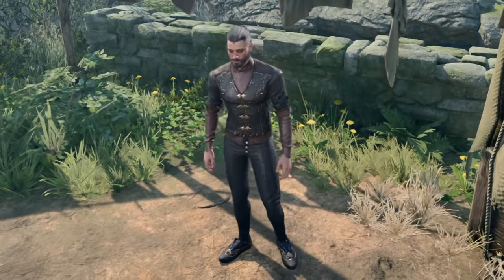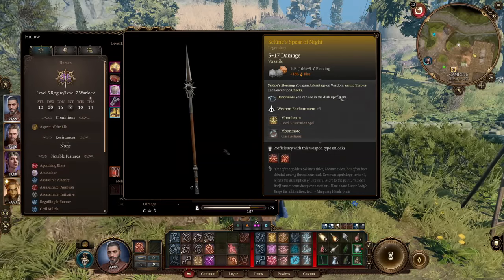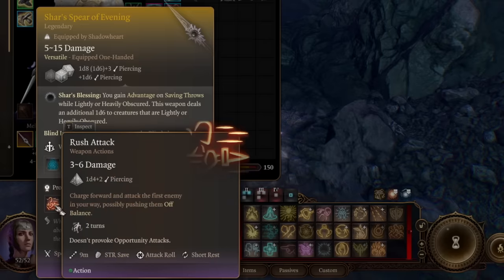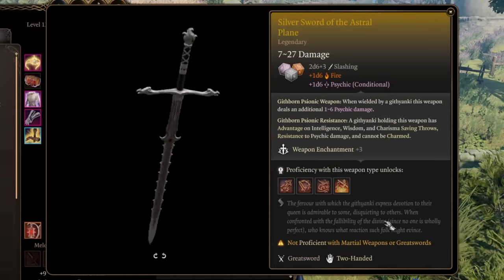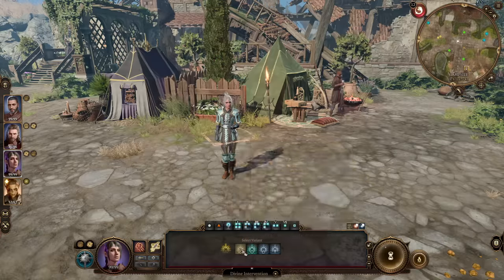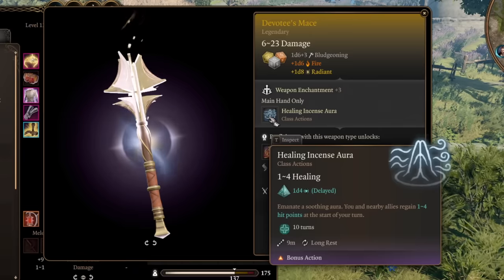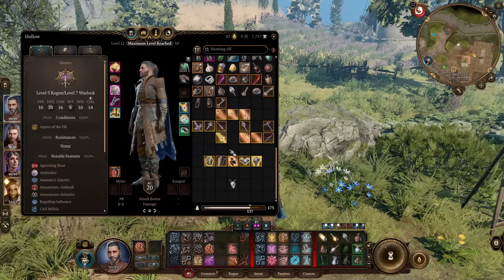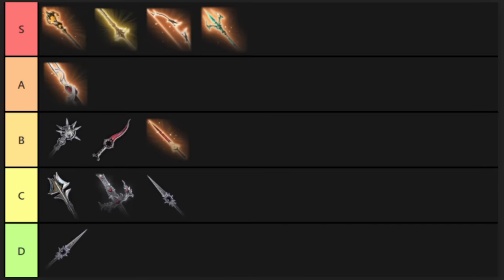Baldur's Gate 3 - New Best MOST POWERFUL Legendary Weapon Tier List - Highest Damage Gear Guide!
Baldur's Gate 3 has many INCREDIBLE weapons but which is best? Enjoy!

Monster Hunter Rise Sunbreak gameplay is on hold for now we look at new Baldur's Gate 3 gameplay and it's awesome Baldurs Gate 3 subclasses and best build builds with this complete Baldur's Gate 3 guide gameplay walkthrough part 1 best story quests side quest gear armor weapon spell spells all secrets gold farm Baldur's Gate 3 best class classes Wizard Rogue Monk Sorcerer Bard Rogue Mage Druid Cleric Paladin Ranger Fighter guide skills abilities spells build gameplay Baldur's Gate 3 combat guide tips tricks party composition origin character best gear guide Baldur's Gate 3 best class turn beginners starter new player guide Baldur's Gate 3 best weapon magic item rare act 1 act 2 act 3 side quest secrets hidden mechanics features legendary guide best weapon Baldur's Gate 3 game awards game of the year expansion dlc honour honor mode patch 4 patch 5 Larian Studios divinity 3 next game Baldur's Gate 3 game of the year honour mode stats Baldur's Gate 3 class guide best spell spells multiclass multiclassing multiclasses guide sorcerer paladin warlock fighter barbarian ranger wizard Baldur's Gate 3 best build endgame build early build broken feat feats combo gear weapon Baldur's Gate 3 honour mode guide best build easy Baldurs Gate 3 best legendary weapon gear Silver Sword of the Astral Plane Blood of Lathander Shar Spear of Evening Selune Spear of Night Devotee's Mace Nyrulna Orphic Hammer Markoheshkir Duellist's Prerogative Balduran's Giantslayer Gontr Mael Bloodthirst Crimson Mischief Tier List ranking!